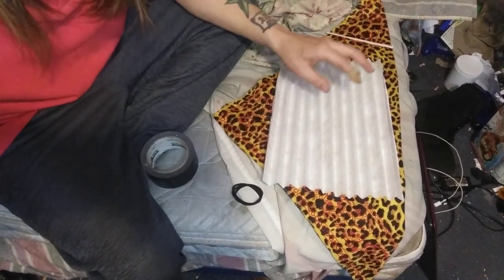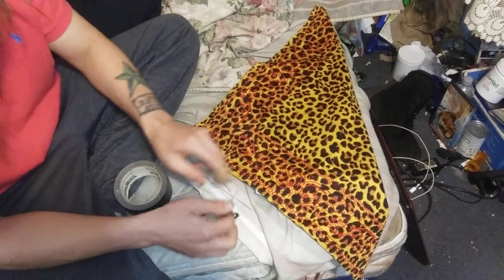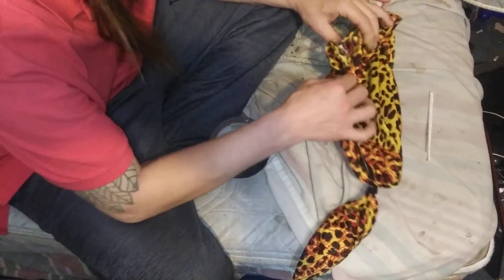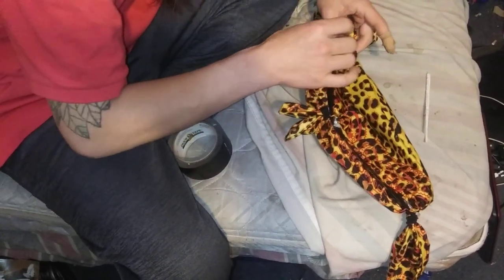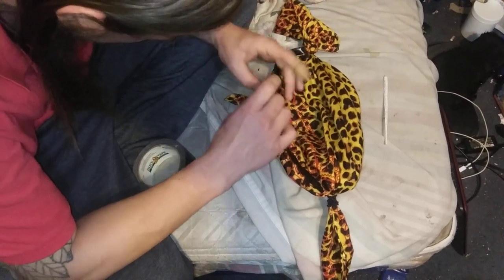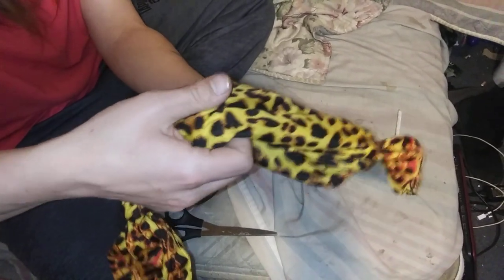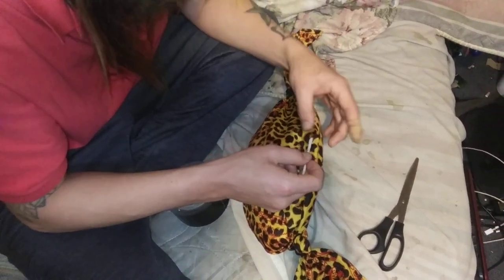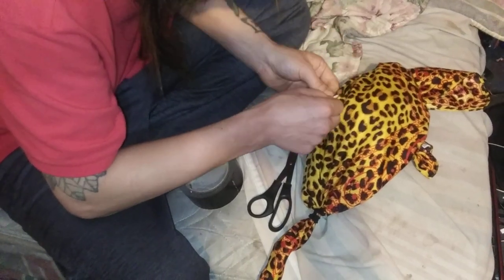How to make DIY mask with Filtrete 3M 1500 advanced Allergen air filter COVID 19 Coronavirus no sew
Welcome Everyone to A Bud & A Bowl Show "LOST EPISODE"

In this video we show you step by step how to make a filtered mask better then N95 mask that can filter out Viruses , Bacteria , Cough / Sneeze debris , smog, smoke, mold spores , pet dander , pollen , dust mite debris , Household dust, and lint. Stuff needed some type of cloth 100% Cotton works great even an old shirt , 3 or so hair ties , Pipe Cleaner or something like it for the nose piece and duck tape then you will want a Filtrete 3M Advanced Allergen 1500 Microparticle Performance rating Filtration Level it come's in a purple package carefully take the filter apart and cut the size filter you want for your mask then follow the steps in this video.

I would like to thank our Governor Jared Polis here in Colorado for doing this and helping Colorado this is part of the coloradomaskproject everyone please stay safe thank you all for viewing please share thank you.